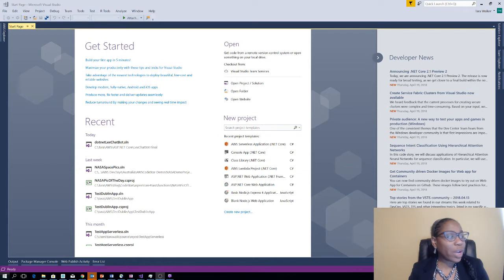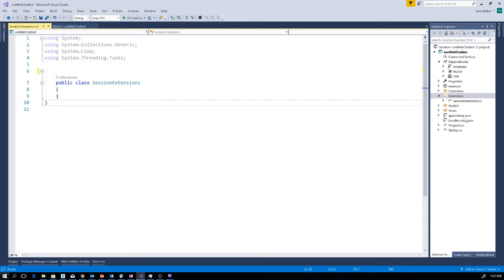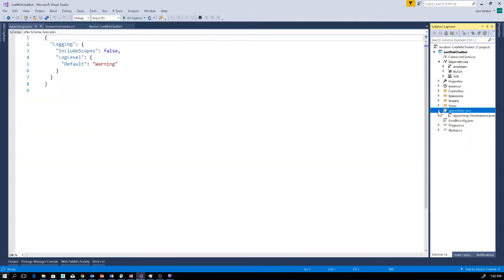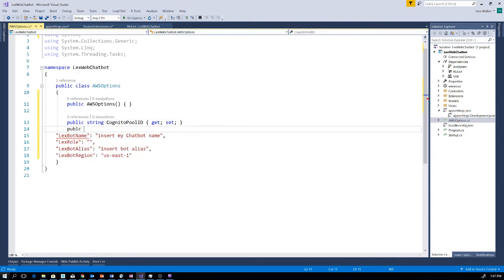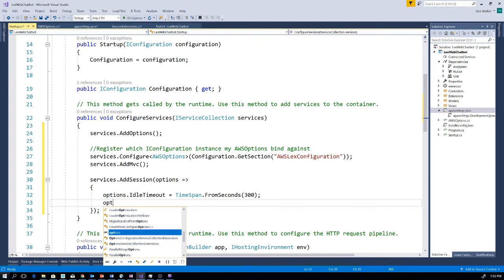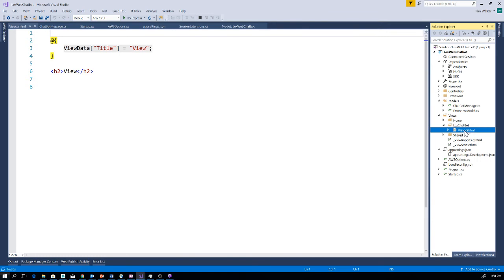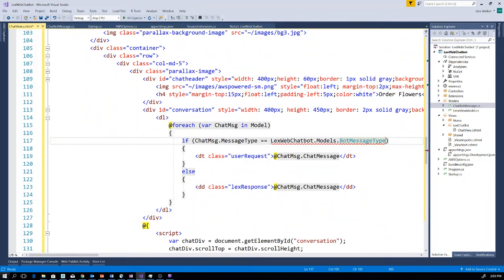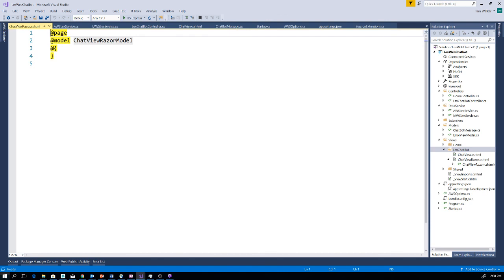Tech Bytes | Build a .NET Chatbot | Creating the ASP.NET Core MVC Application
Learn more about all upcoming live coding episodes or catch up on past recordings
AWS Sr. Technical Evangelist, Tara Walker, is live coding a .NET chatbot in a new, multi-part series In this episode, we will get into the code by creating an ASP.NET Core MVC web application for our Order Flower Chatbot. We’ll use Visual studio to create the ASP.NET Core MVC project and create the controller and view files for the Order Chatbot using the best practices for ASP.NET Core applications. We’ll also share the commands to create this ASP.NET MVC Core project using the .NET Core CLI.